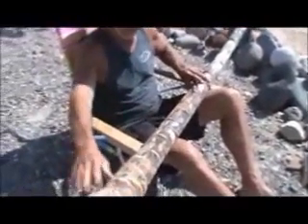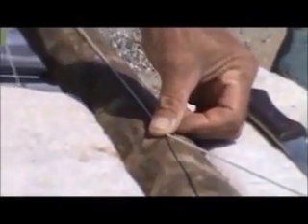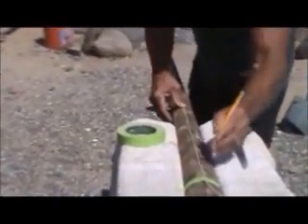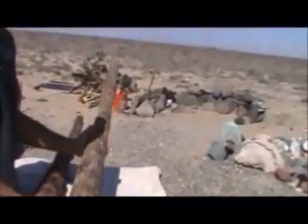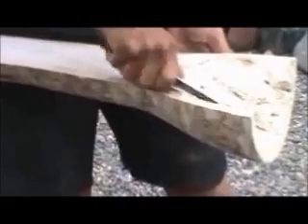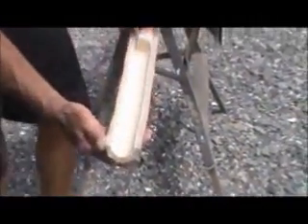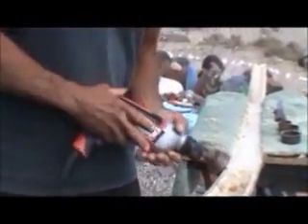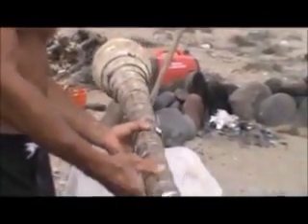Part 1 Making A Didjeridoo From Agvae By Glen Horn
Making a Didjeridoo From Agvae